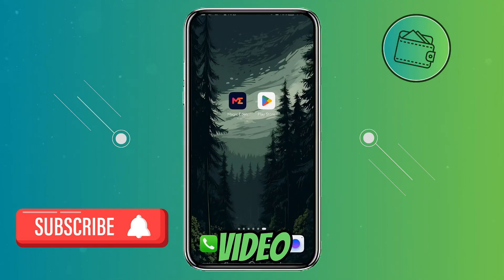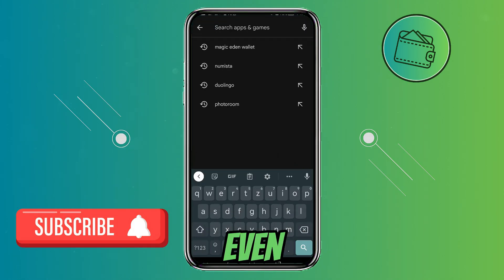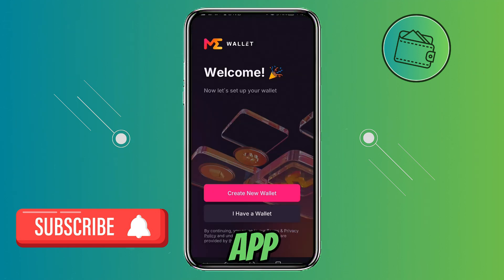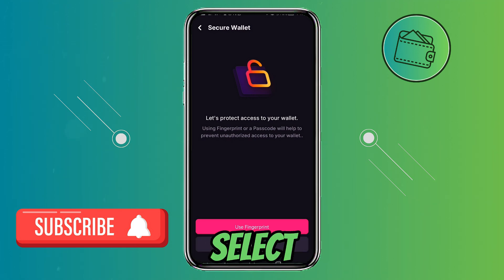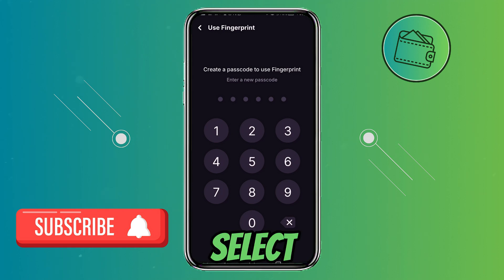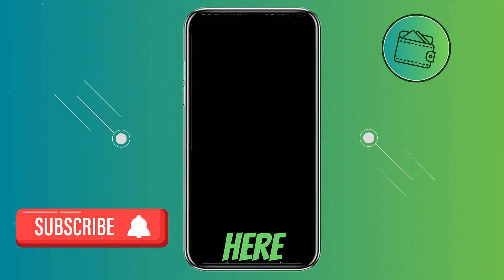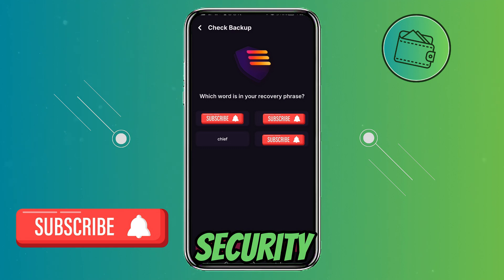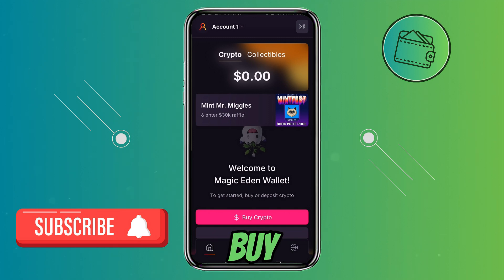How To Open (Create) A Magic Eden Wallet- Mobile App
How do I create a Magic Eden wallet? In this video tutorial, I’ll show you how to open a magic eden NFT wallet. So if you want to know how to download magic eden wallet on your phone, or you are looking for a magic eden wallet guide, this is a video for you. Enjoy!